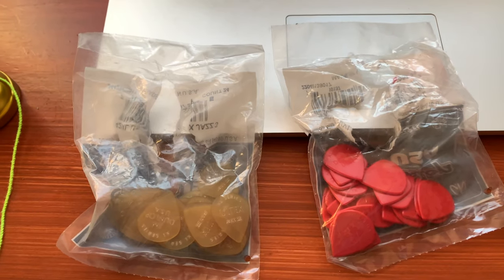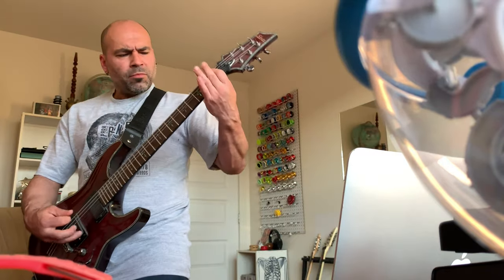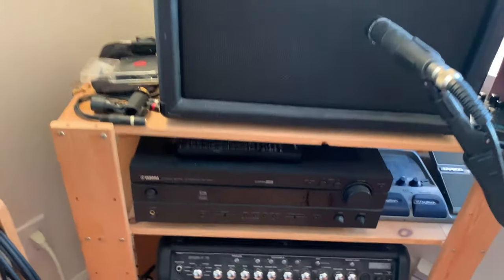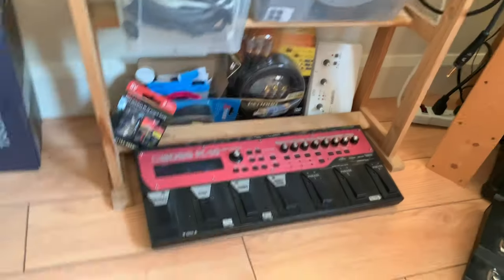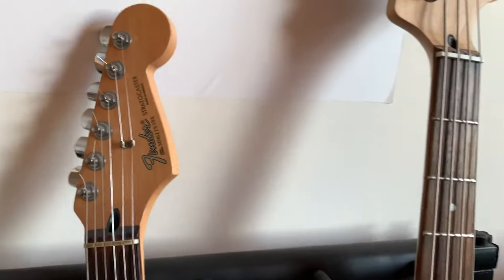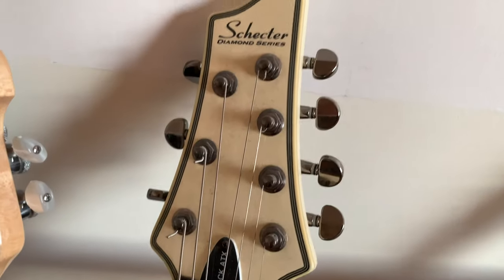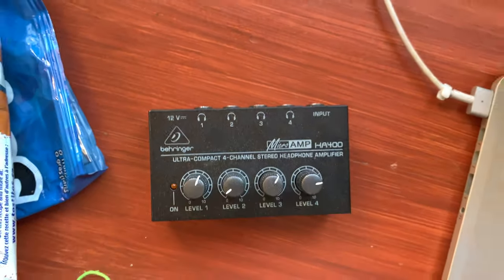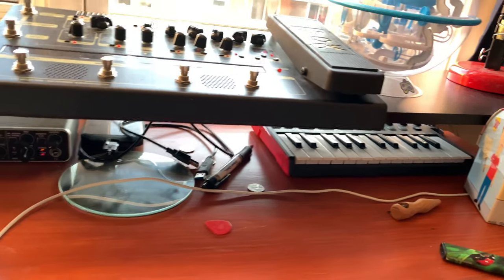3 Cool Tips for your Home Studio and Dunlop Jazz III XL picks Review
Little tour of my Home Studio where I talk about 3 different tips that I find important for your guitar/music studio. It all started with a badly filmed Review of my favorite guitar pick: the Dunlop Jazz III XL. Enjoy!